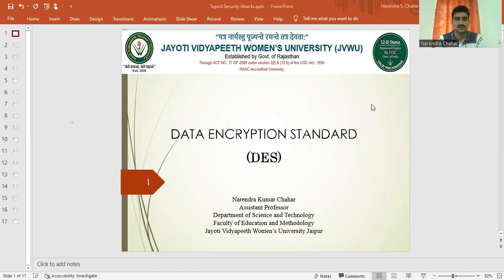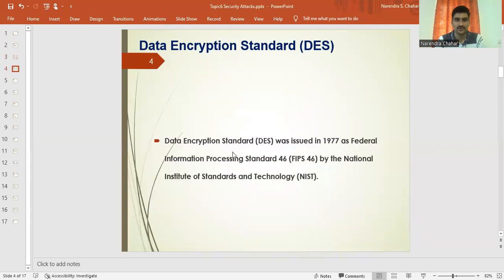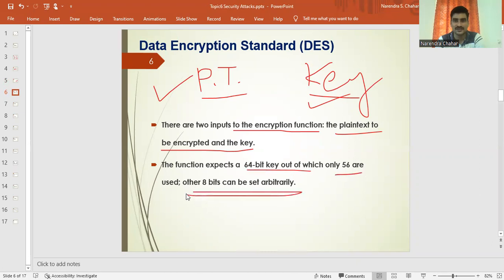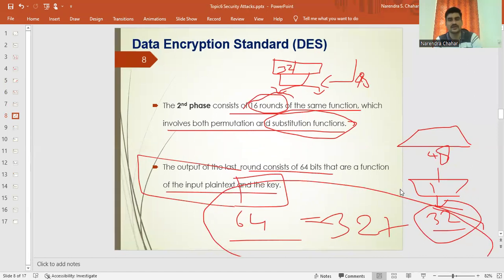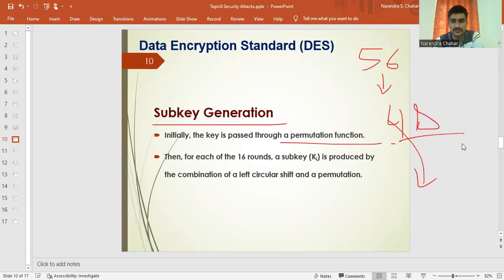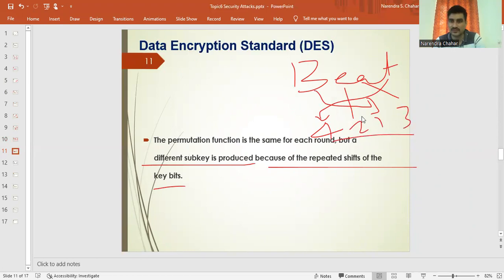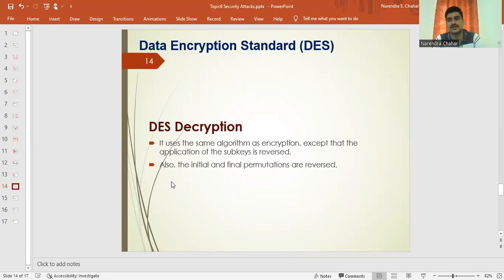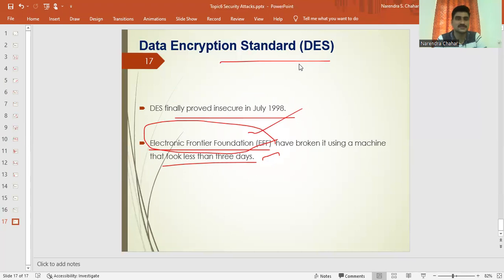10 Data Encryption Standard